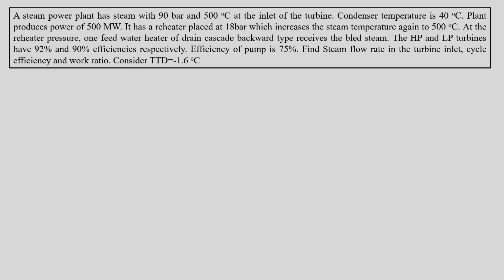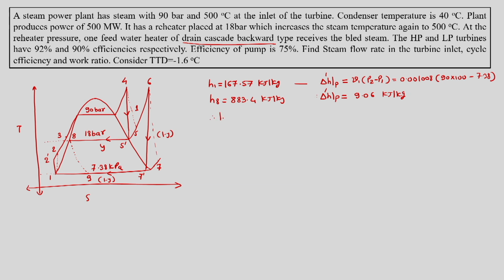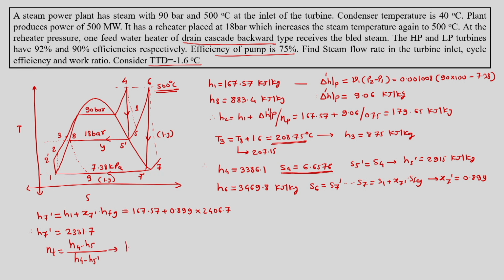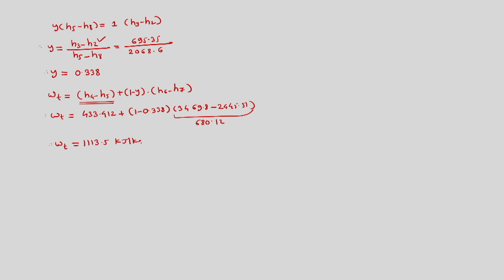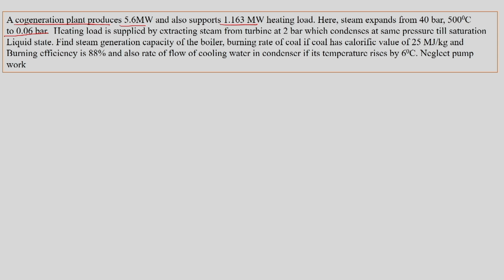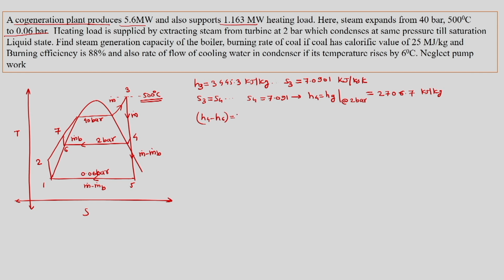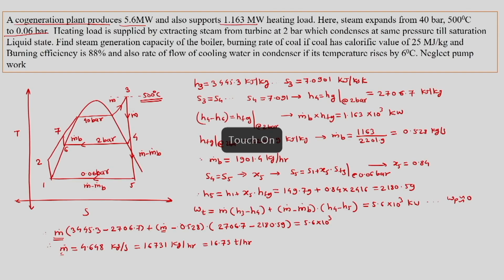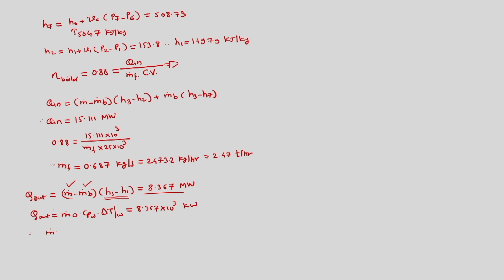Lec 19: Practice examples